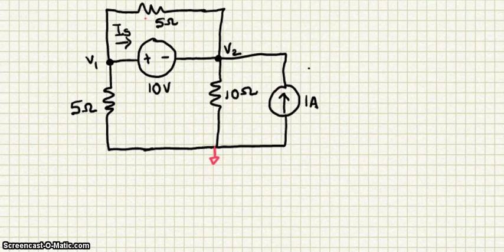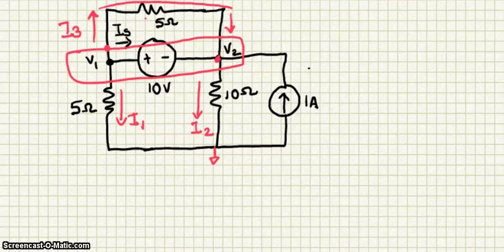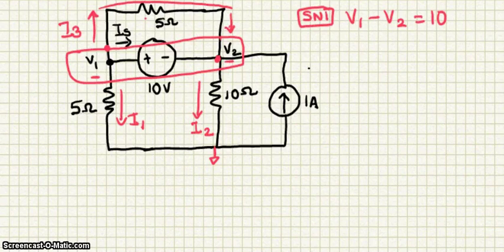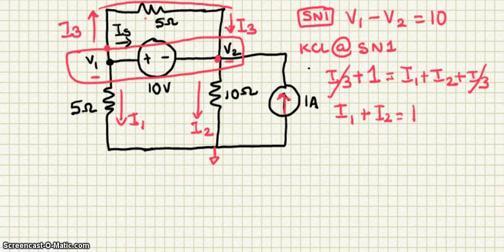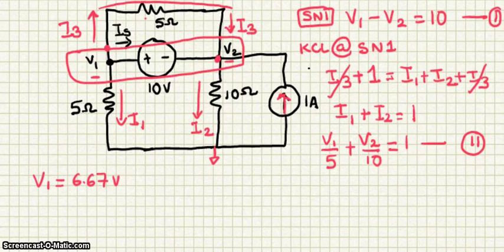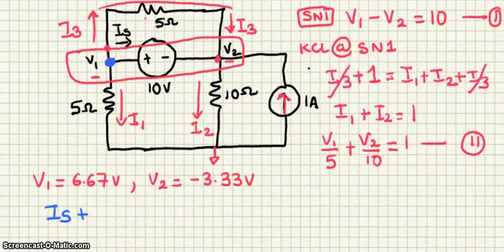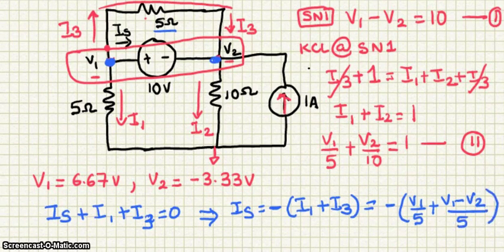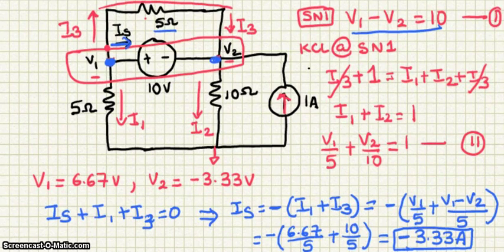Example Node Voltage with SuperNode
Example: This example shows the use of node-voltage analysis method on a supernode to find the current in a circuit